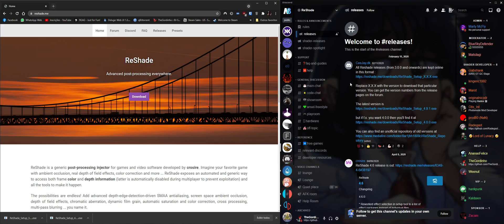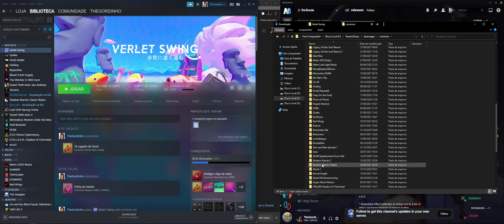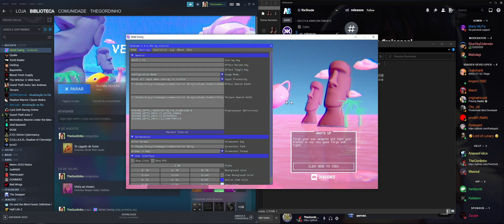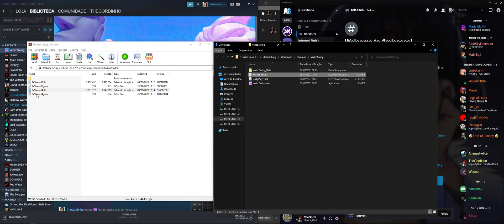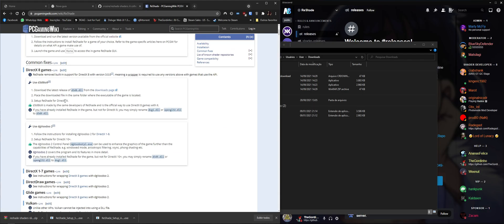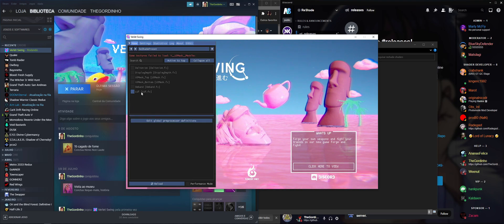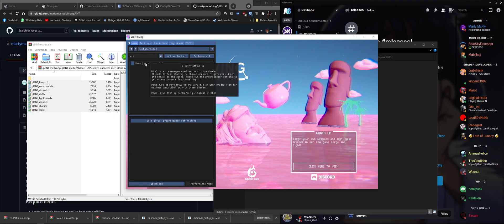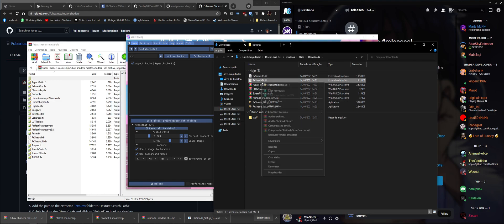Manual Installation and how to Downgrade